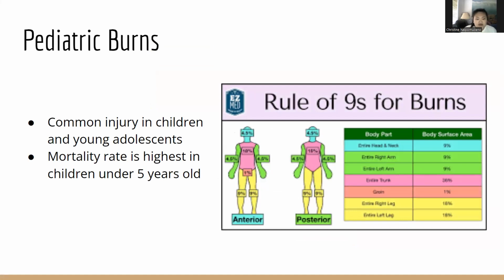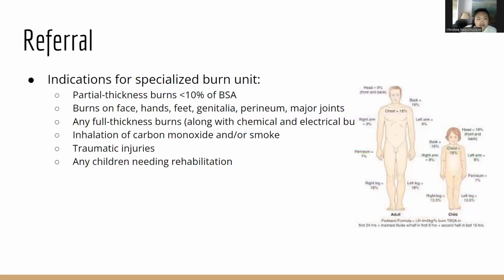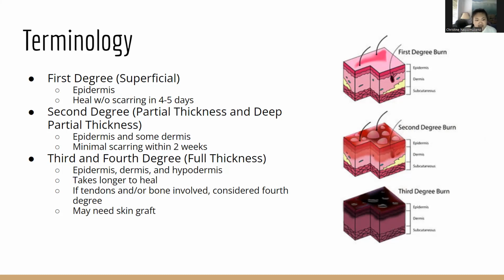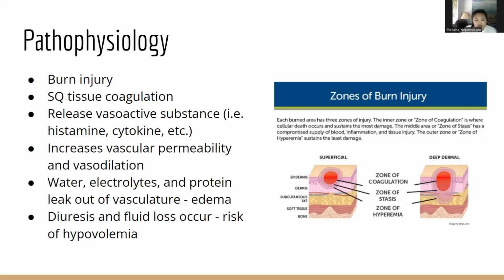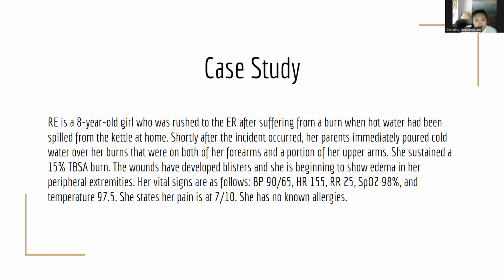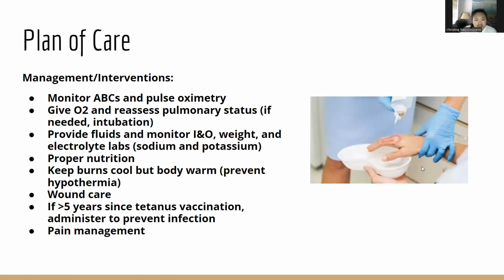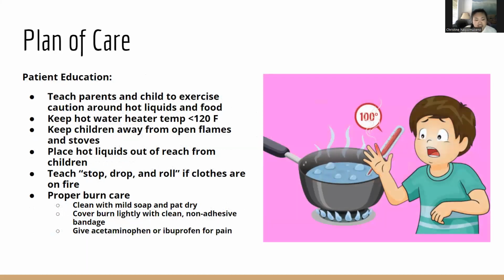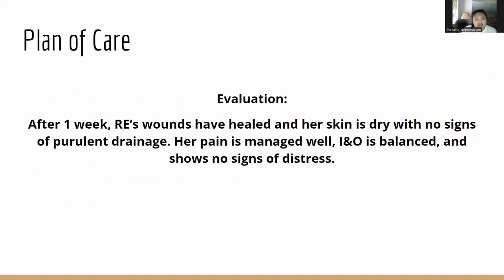NURS 225 Pediatric Summer Teaching Project Presentation - Pediatric Burns